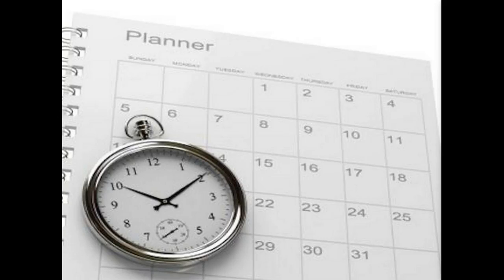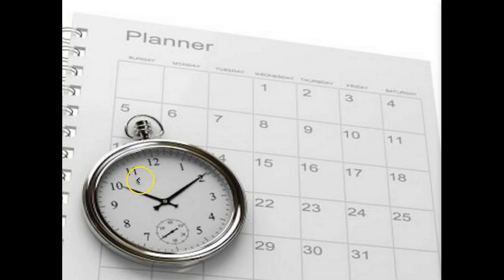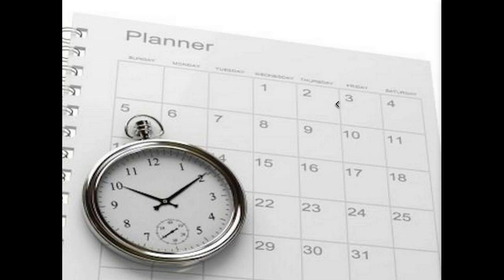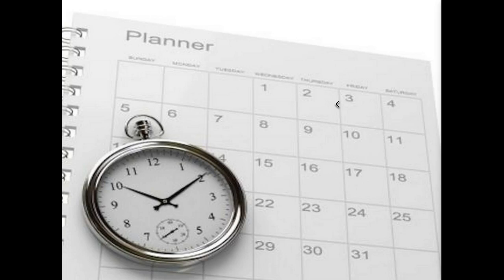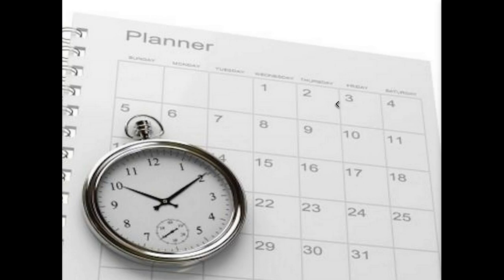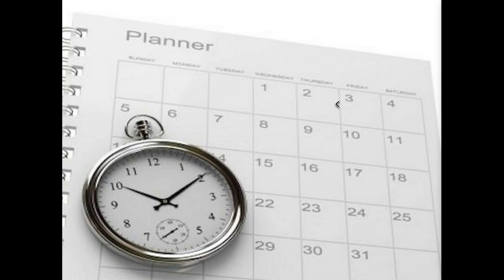SMART Goal Setting: Time-based